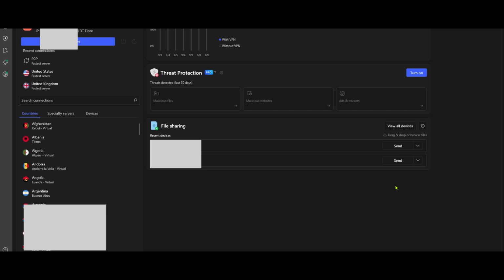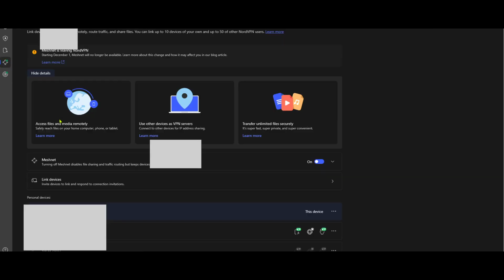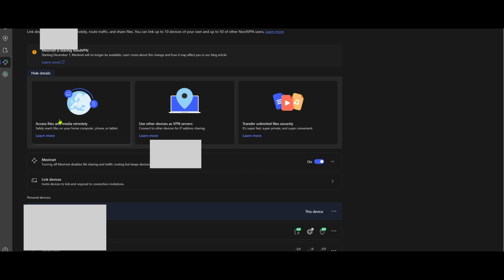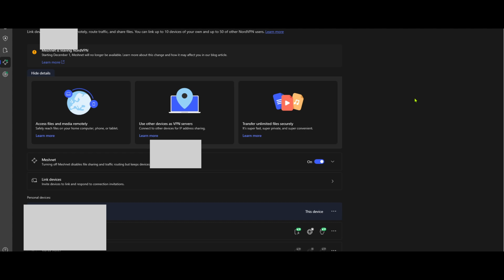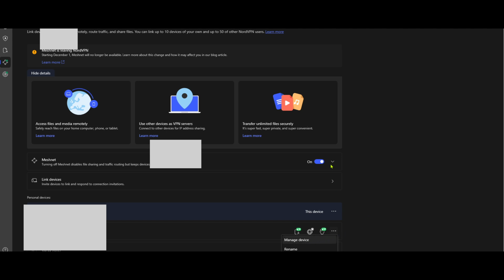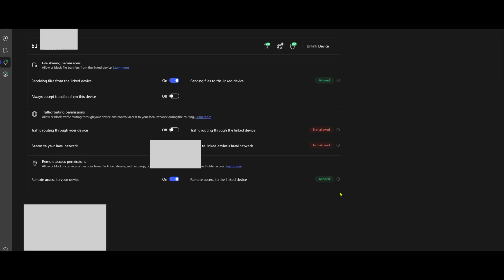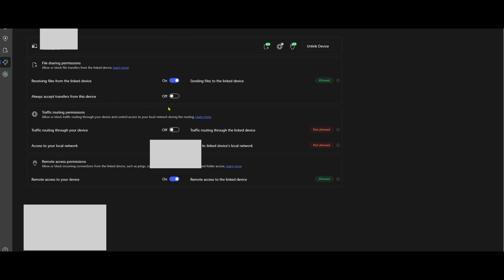How To Use Nordvpn Meshnet Permissions [2025 Guide]